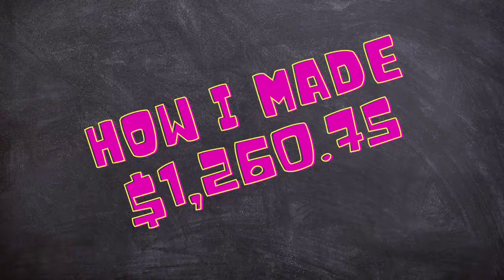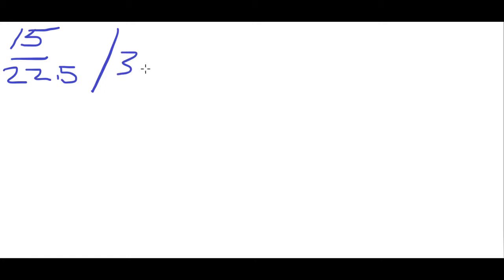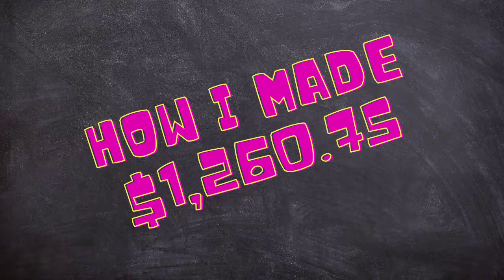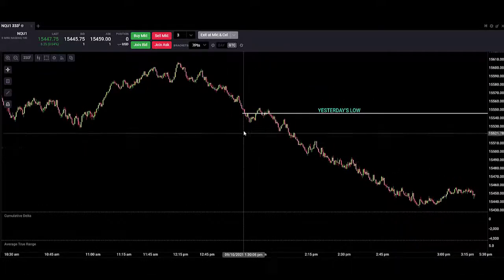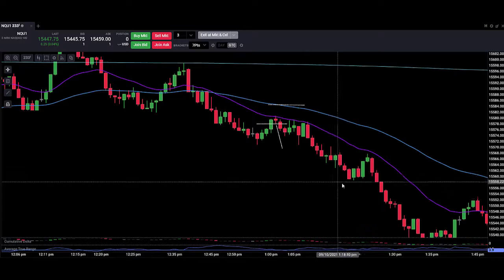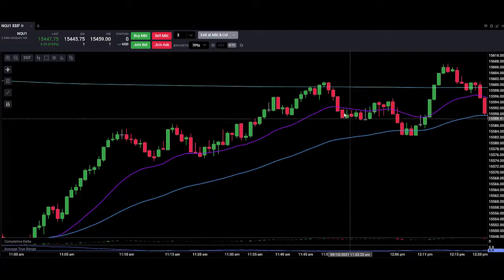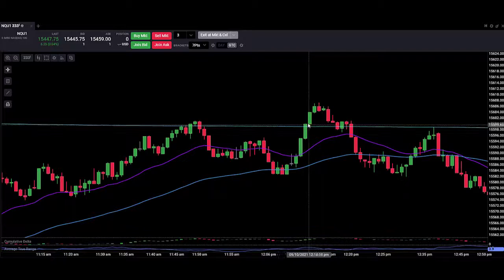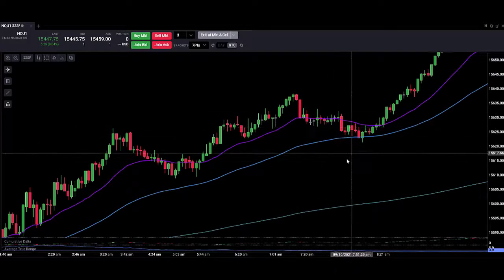HOW I MADE $1,260.75 DAY TRADING FUTURES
In this video I break down how I set up my risk to reward and I share with you the exact strategy I used to make $1,260.75 Trading NQ

Here is the link to ninjatrader.com blog talking about cumulative delta if you are interested.

This is the exact strategy I am using to pass Step 1 of the Top Step $150 Combine.